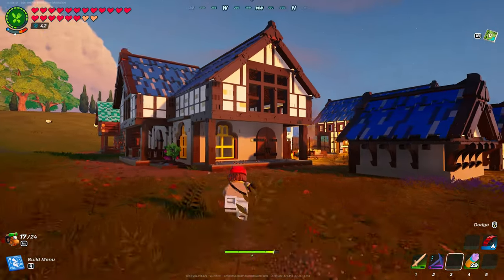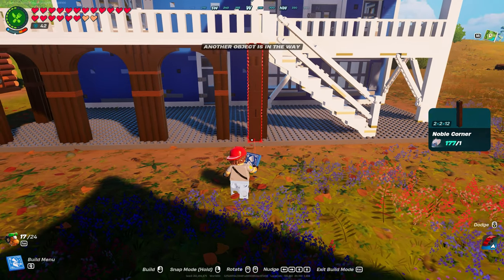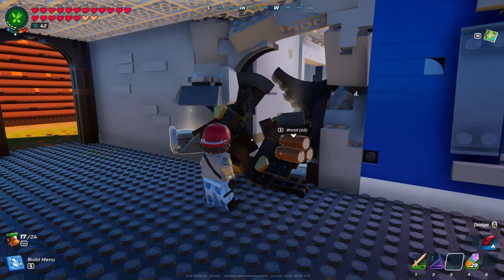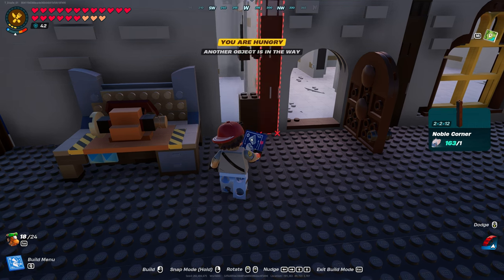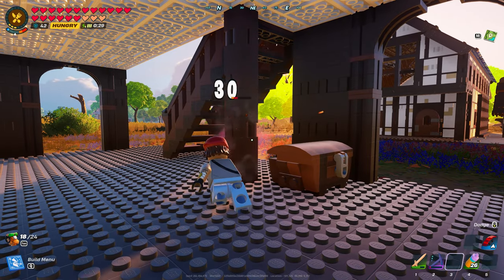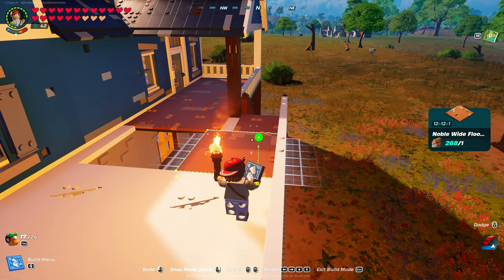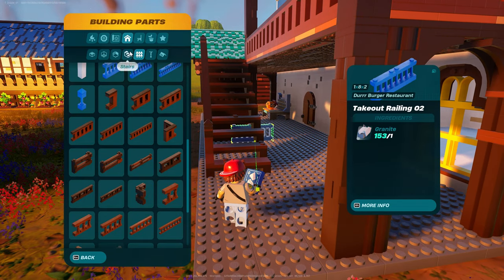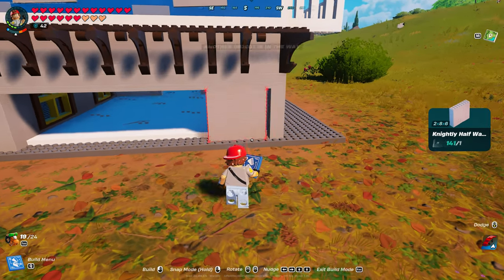LEGO Fortnite: Lion Knights Beach House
Taking another blue print "Beachside Boulevard  Beach House" and converting it to "Lion Knights Castle".  I have fun with the last one, so give another one a try.